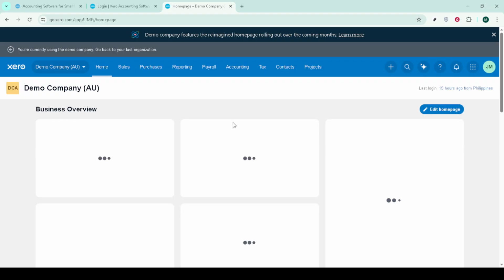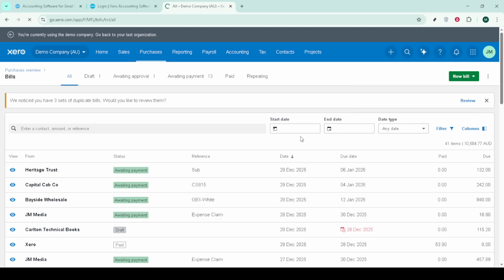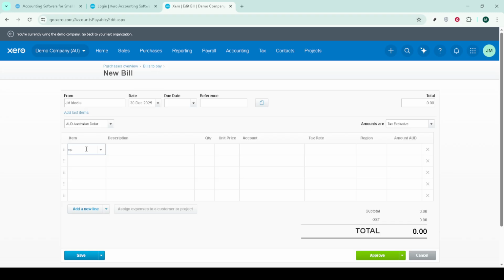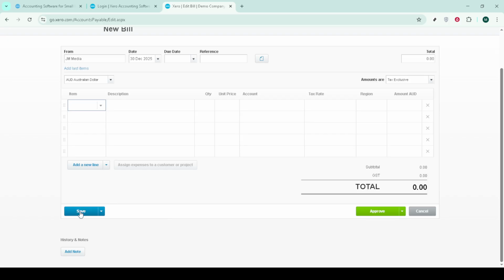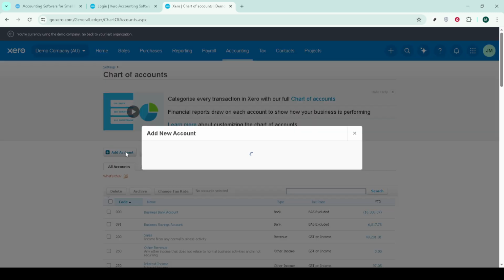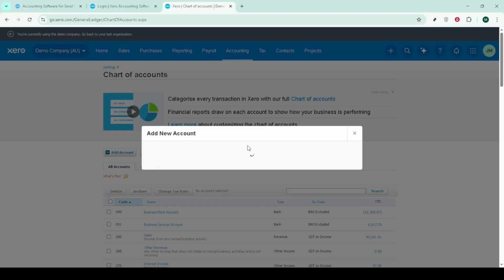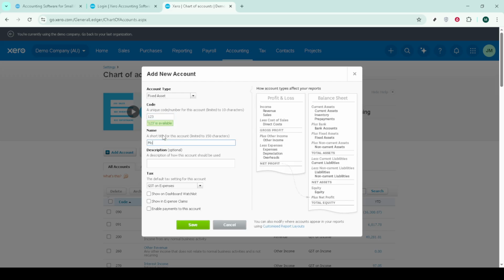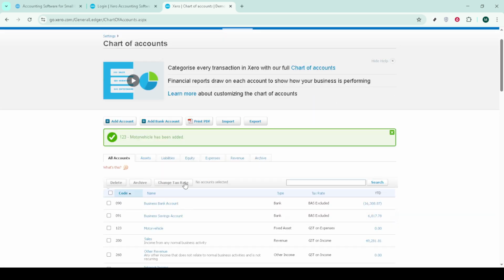How to Record the Loan on a Car Purchase in Xero [Full Guide 2026]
In today's video we cover: how to record a car loan in Xero, record vehicle purchase with finance in Xero 2026, Xero car loan accounting step by step, post loan liability in Xero, record asset purchase with loan in Xero, Xero fixed asset setup guide, account for vehicle finance in Xero, split car purchase and loan in Xero, Xero bookkeeping tutorial 2026, record deposit and loan balance Xero, set up liability account for car loan Xero, Xero depreciation for vehicles, manage loan repayments in Xero, reconcile car loan payments Xero, Xero small business accounting guide, asset financing in Xero explained, capital asset purchase Xero tutorial, Xero accounting software training 2026